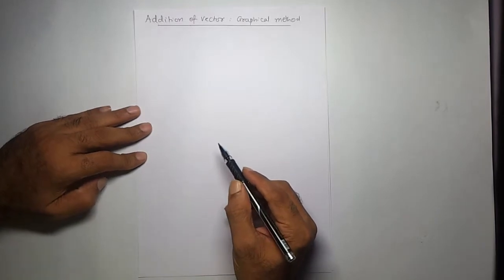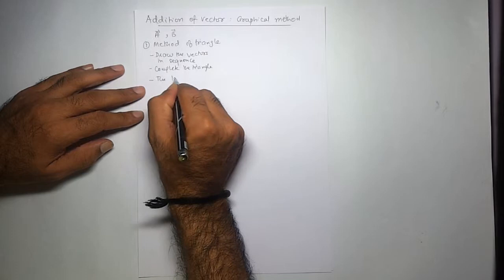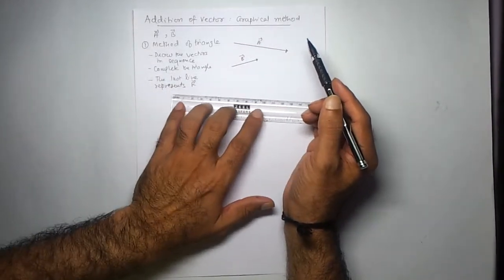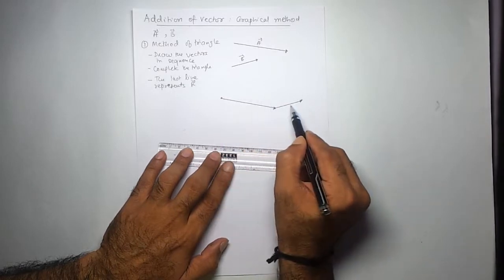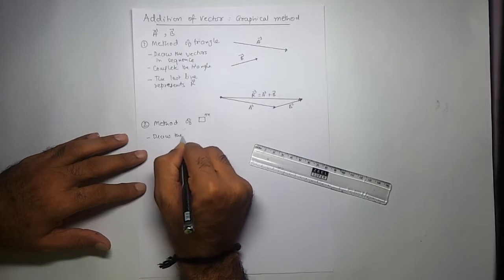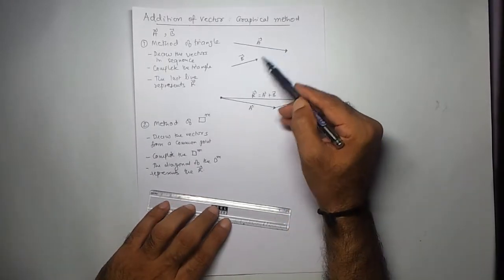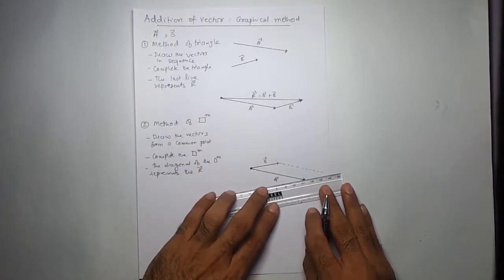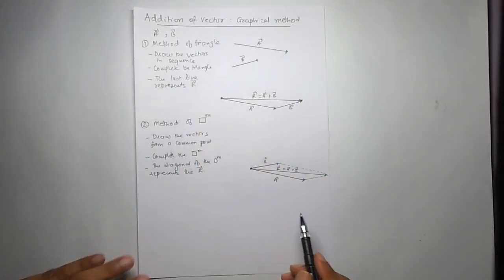Vector addition graphical mthd